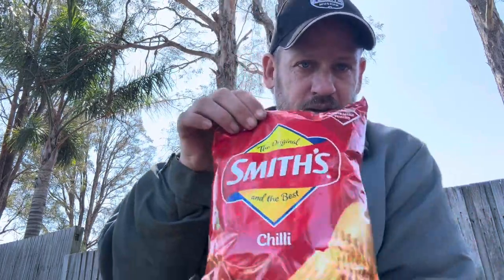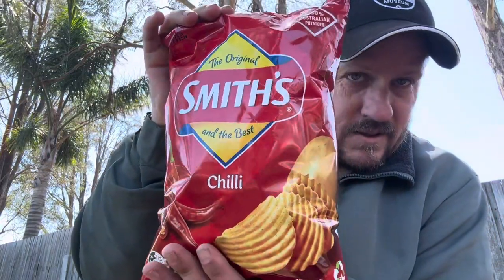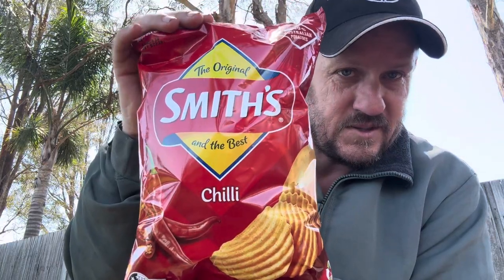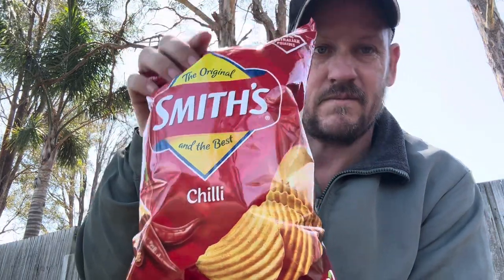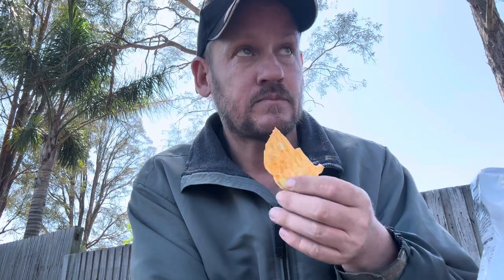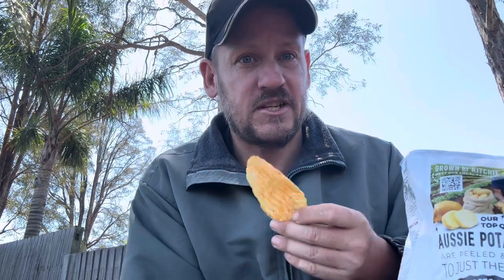Food Review - Smiths Chilli Chips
In this video I review the chilli flavoured chips from Smiths